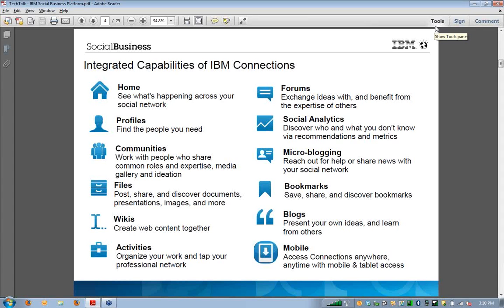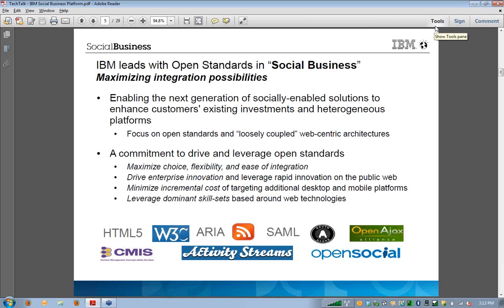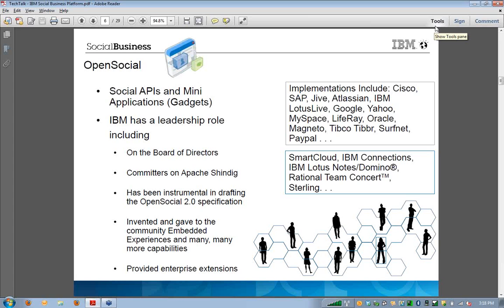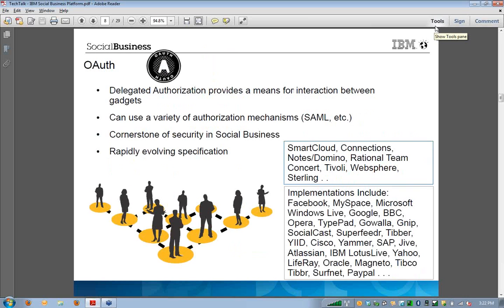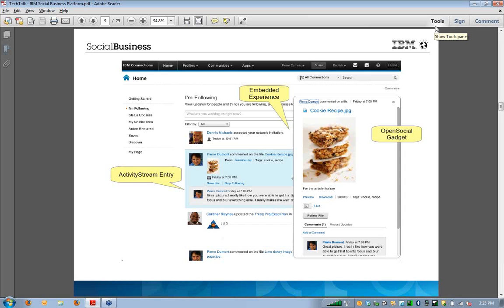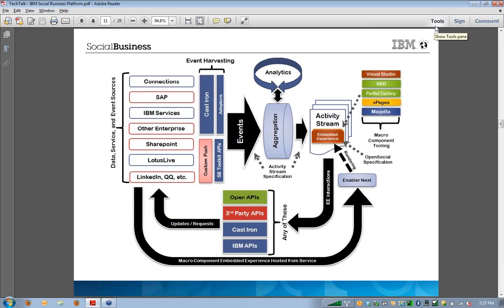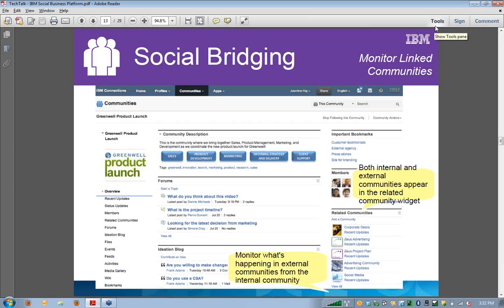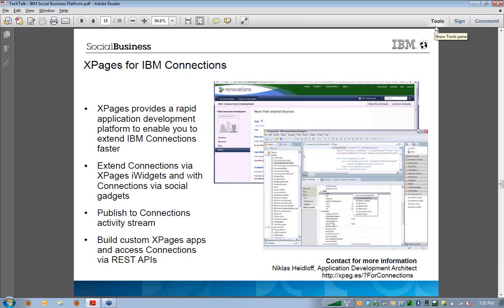Social Business Standards & open API's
IBM is the leader with open standards in social business, so as you have seen how Google is allowing the developers to write gadgets or Face book is allowing people to write face book apps they all follow open standards. But they follow in the public domain, now if we talk about enterprise; enterprise is spread across your employees, your partners, your channel partners, your customers, dealers, vendors, suppliers so it's not just your employees with enterprise and some organizations while they are ok to use Face Book as social collaboration tool some employers are not very open on using the Face book or Google as a social platform. We can't expose their apprehensions or their policies where enterprise allow people to use free tools but one up your time when the intellectual capital, or IP rights or the knowledge and their requirements keeps up those matters cannot be discussed on Face book, people they find not so secure.